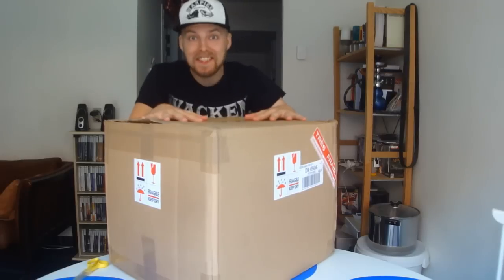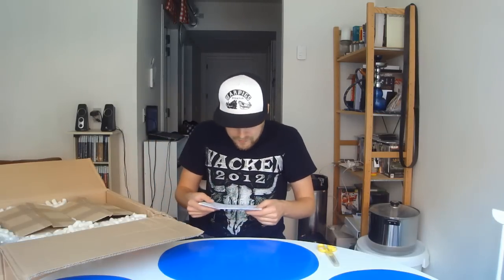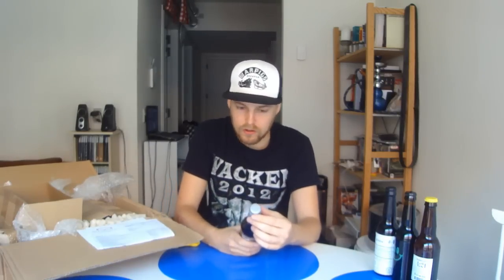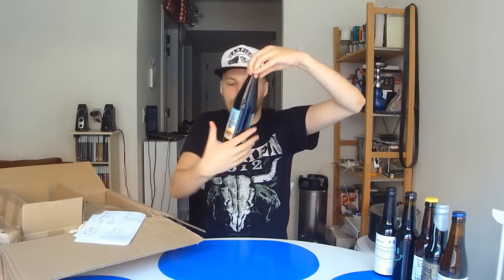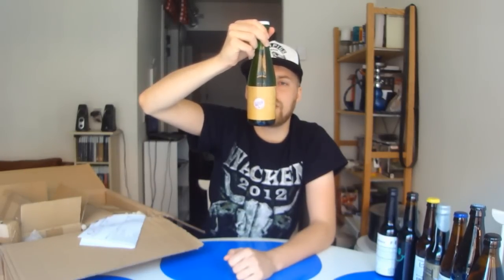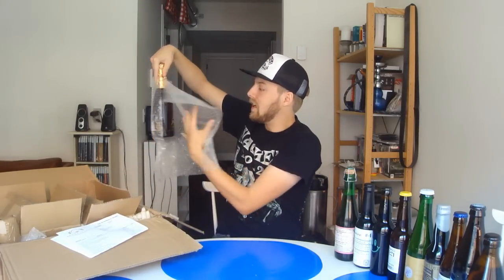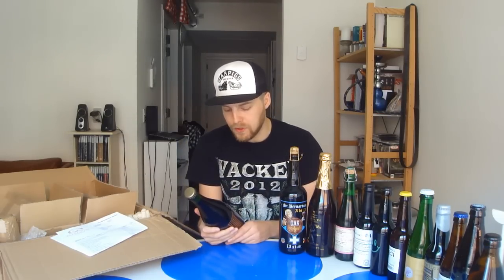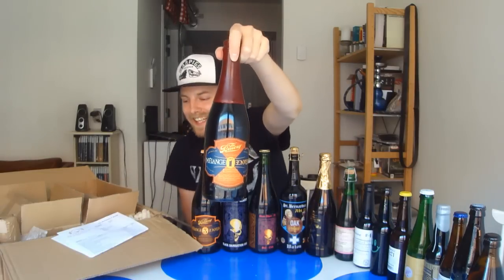Beer Mail 35#: From Beergium (MOTHERLOAD OF CRAZY BEER!!!!)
Thanks a bunch for the brews!